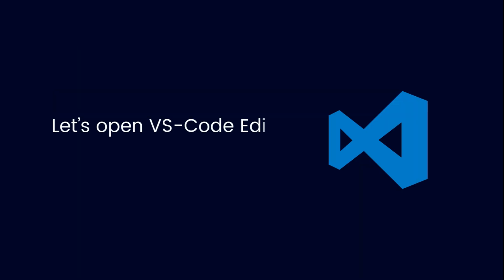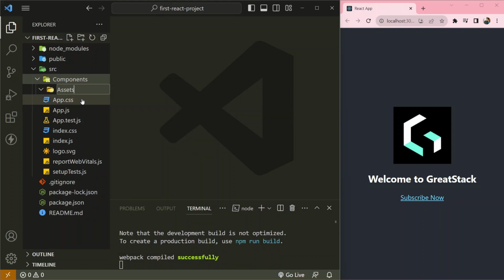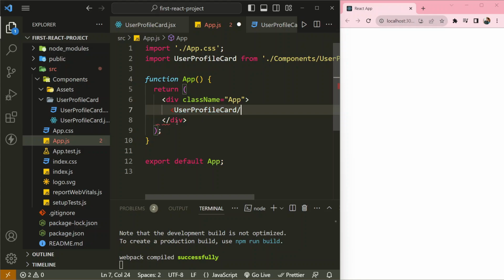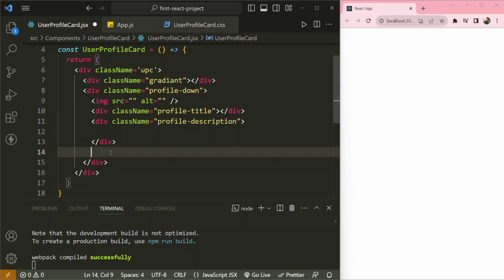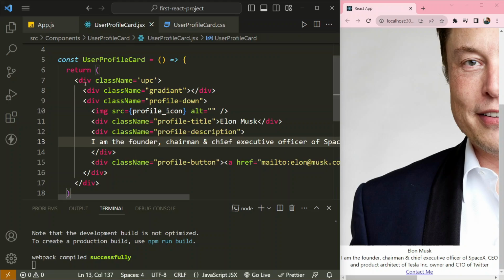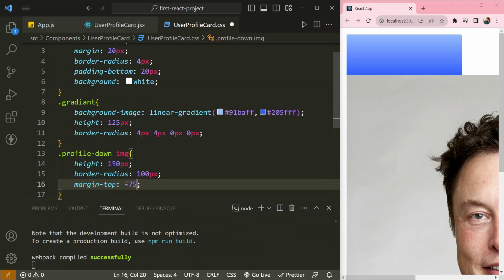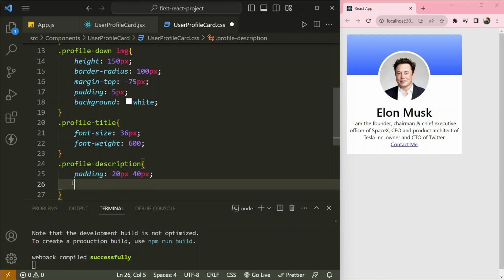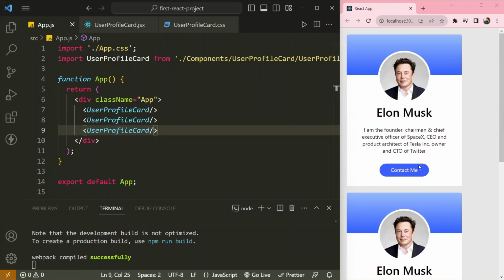React JSX Tutorial | Create User Profile Card Component Using React JSX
React JSX Tutorial | Create User Profile Card Component Using React JSX | React Component Tutorial For Beginners

In this tutorial we will learn what is JSX in React and What is components in React. We will learn to create comonents in ReactJS and build a User profile card using React JS.